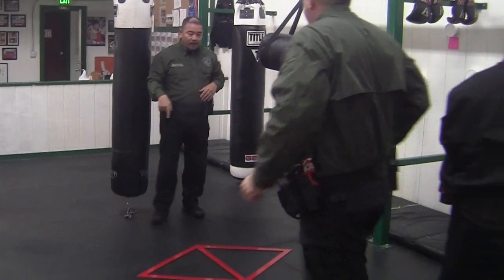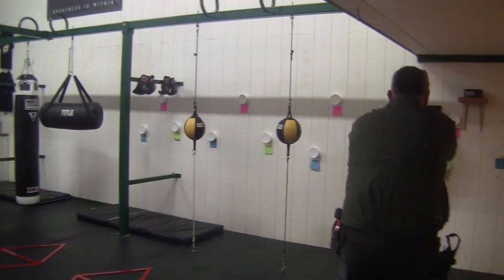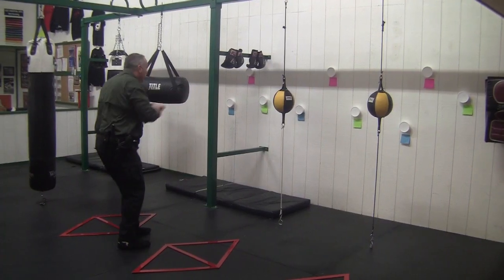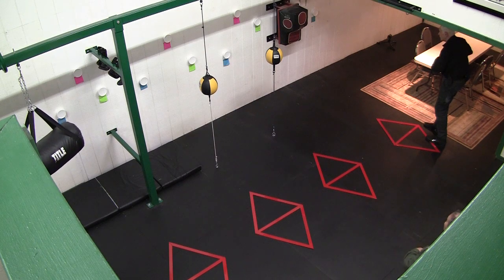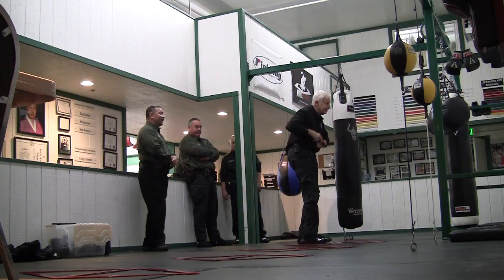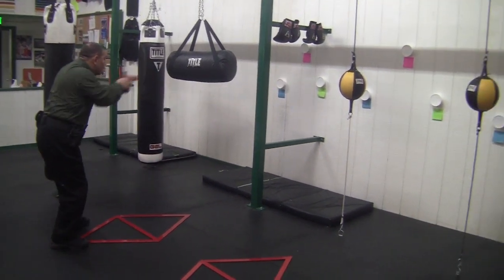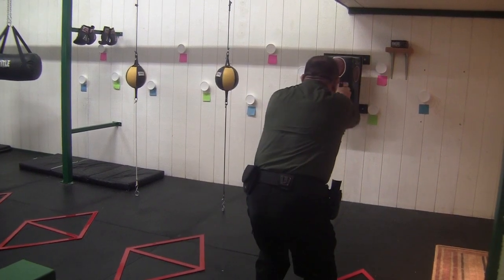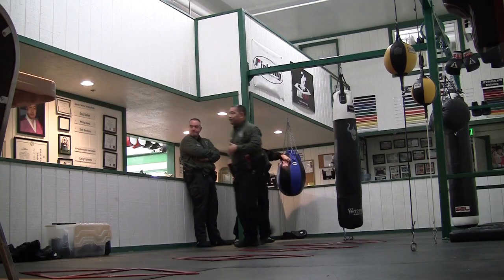TD D3 Triangle 3rd set movement triangle YouTube sharing